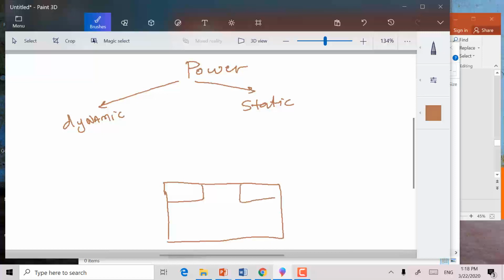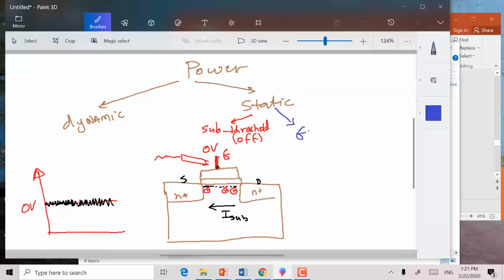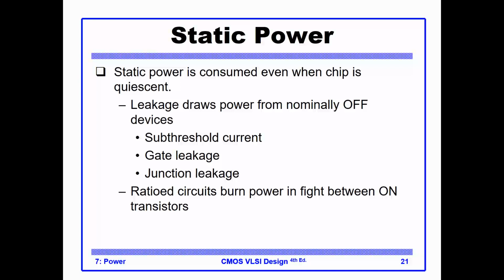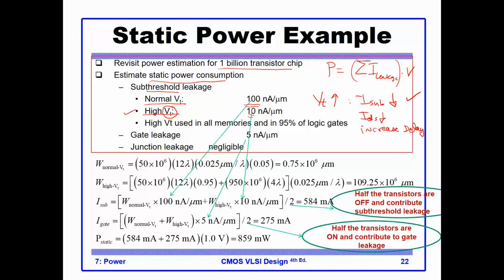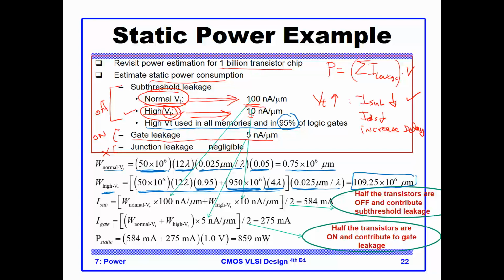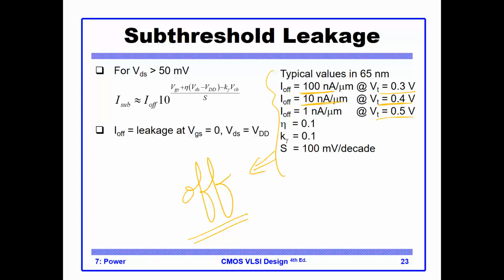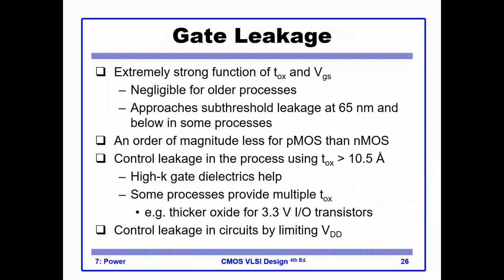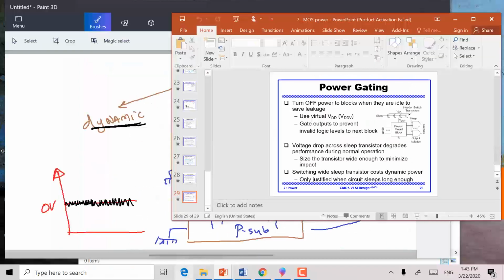DIC: 7_MOS Power – part3 _ static power